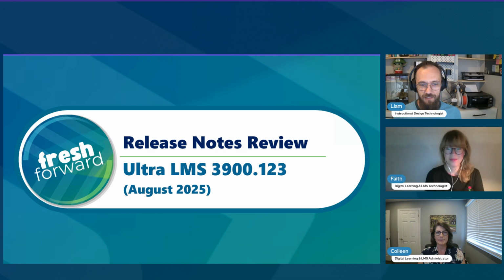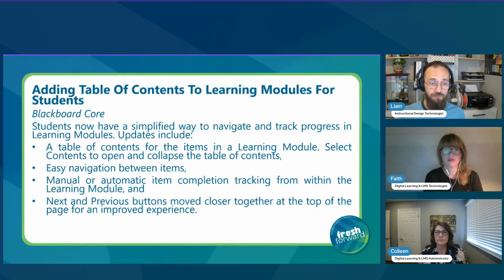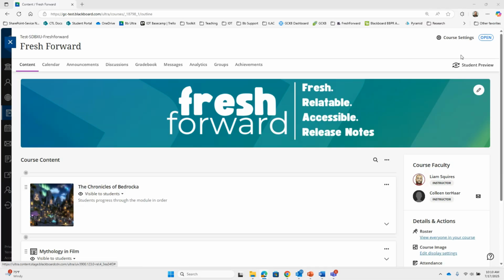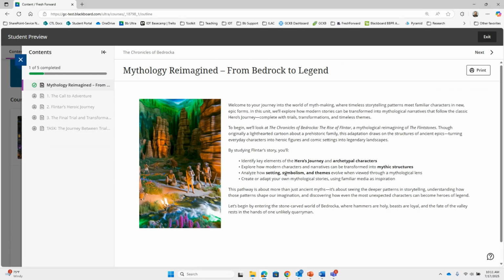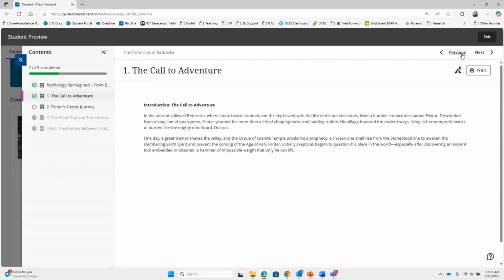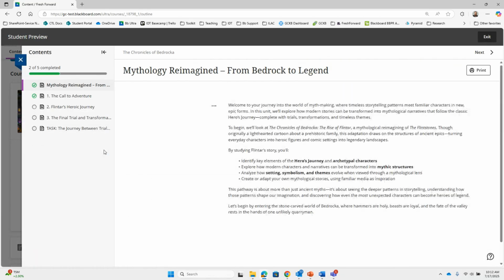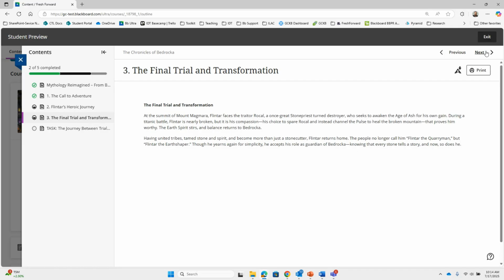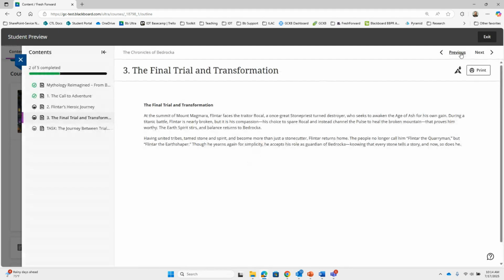Table of Contents - Ultra 3900.123 (August 2025)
As part of the August 2025 release, students will now enjoy a table of contents when navigating through learning modules. Now moving through and between course content is even easier for students. Check it out here.